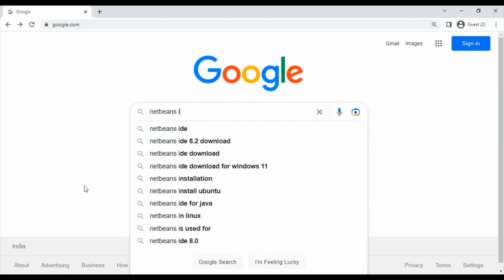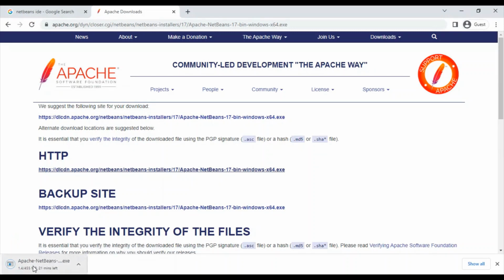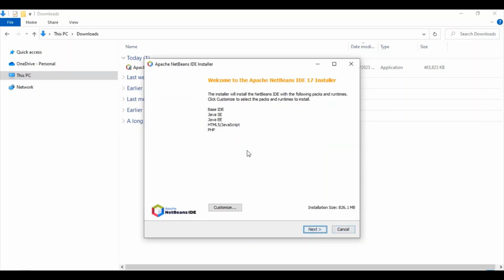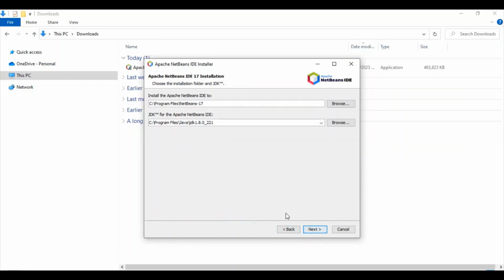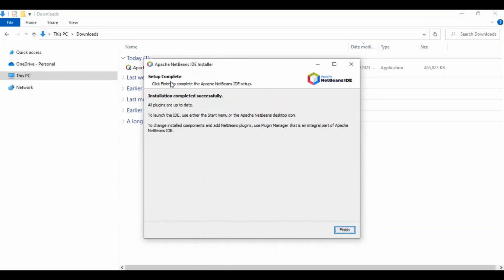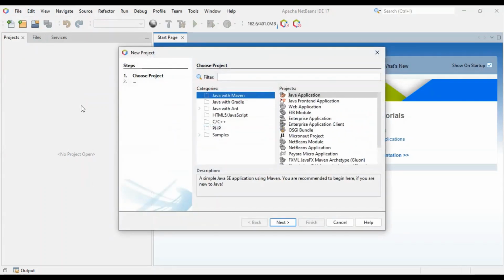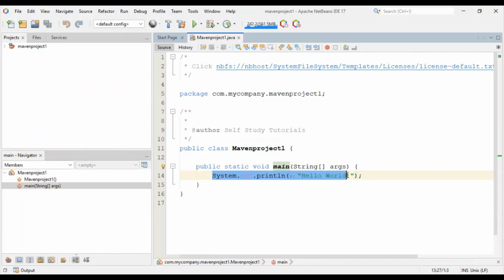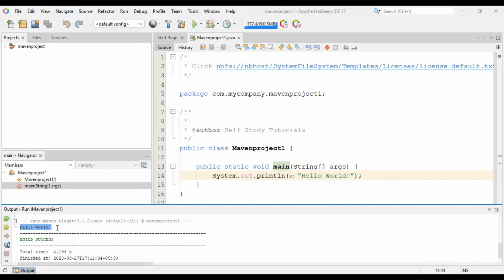Apache NetBeans 17 Latest Version Installation Guide || Executing First Java Program using NetBeans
This video covers Apache NetBeans 17 Latest Version (as on March 2023) Installation Guide. Video also explains how to create and run first java application under NetBeans 17 version.

NetBeans is one of the most popular IDE (an integrated development environment) for Java programming. NetBeans runs on Windows, macOS, Linux and Solaris.